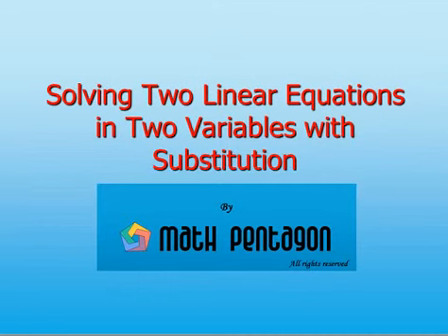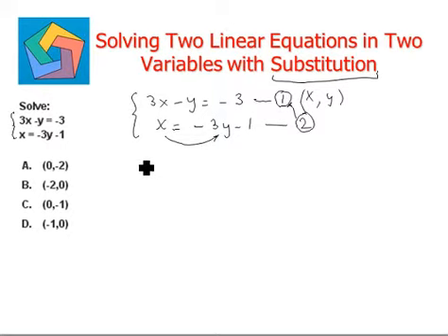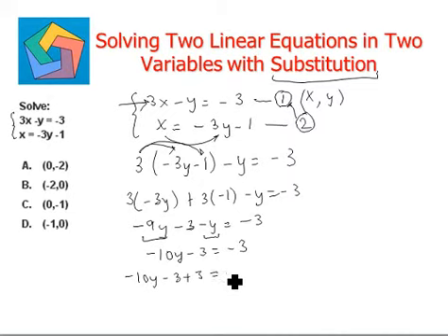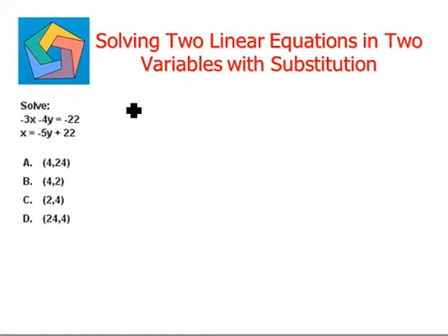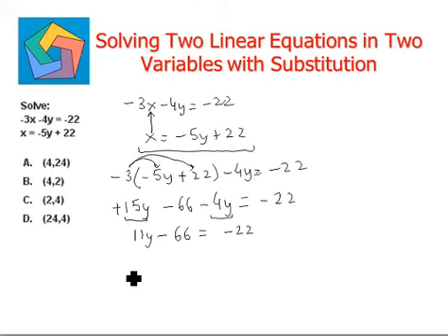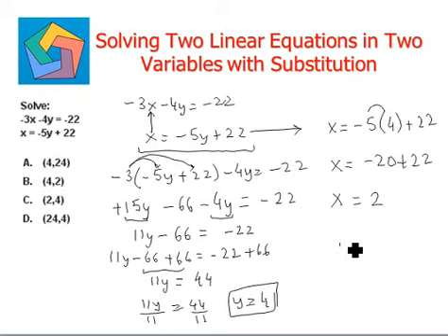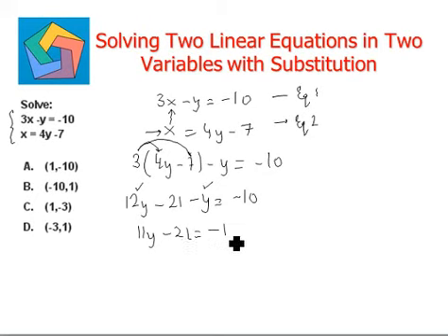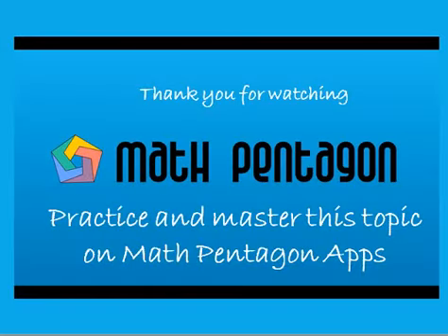Solving Two Linear Equations in Two Variables with Substitution